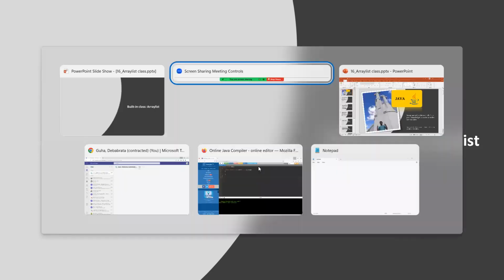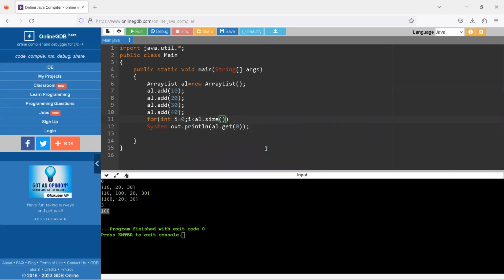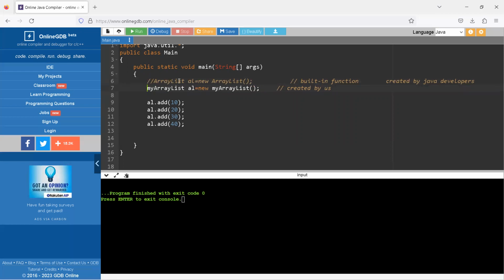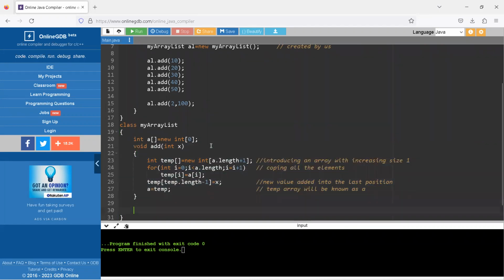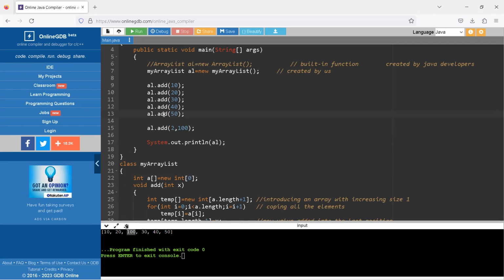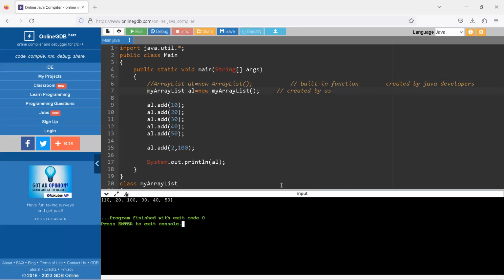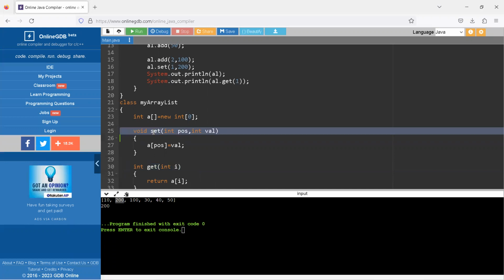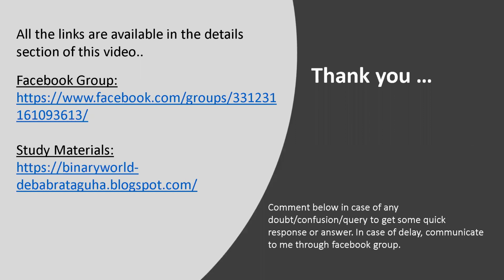Java Class 16.1 : Creating Class : ArrayList | Java in the Easiest Way (From zero to step by step )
WHY Java